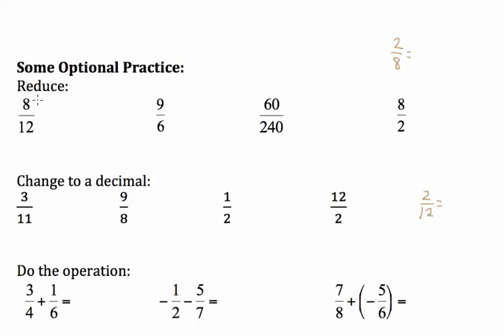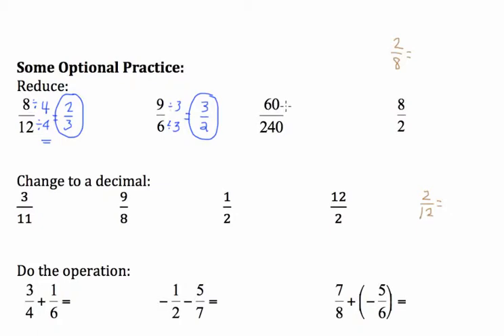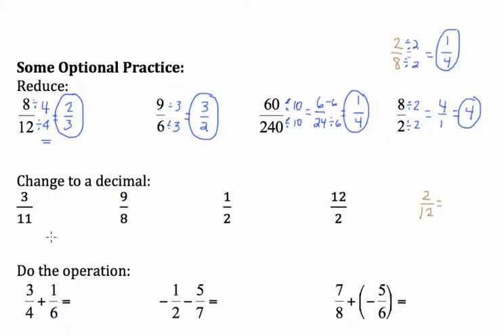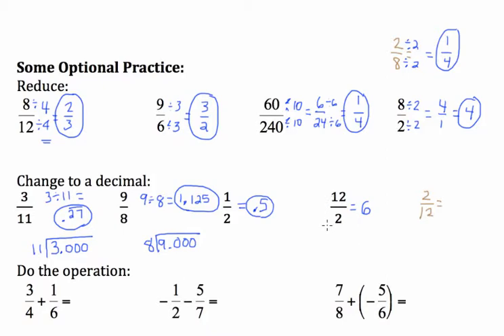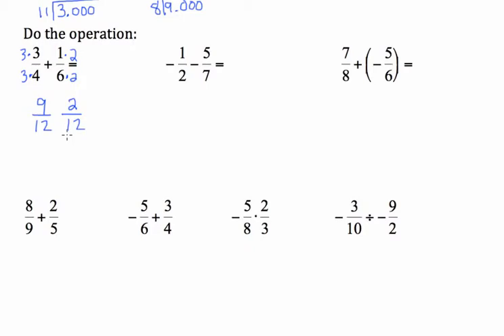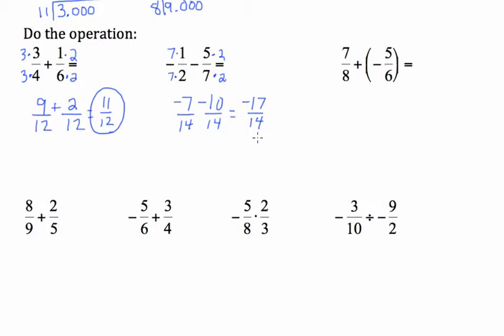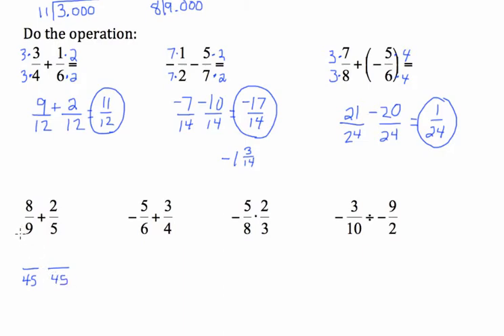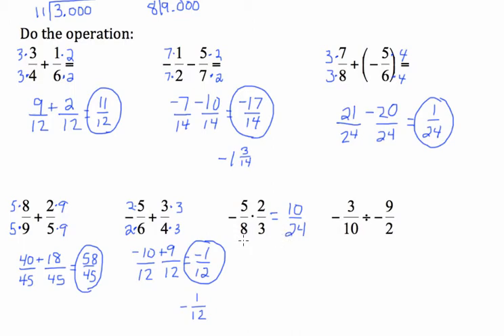Fractions- More Practice